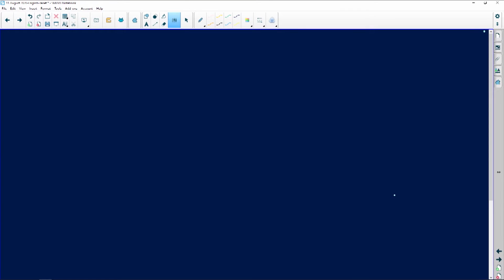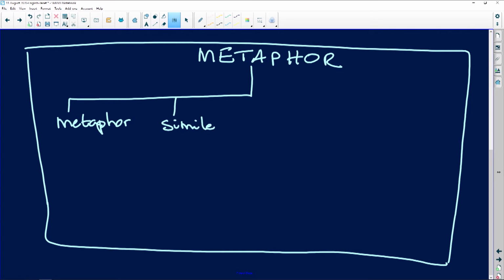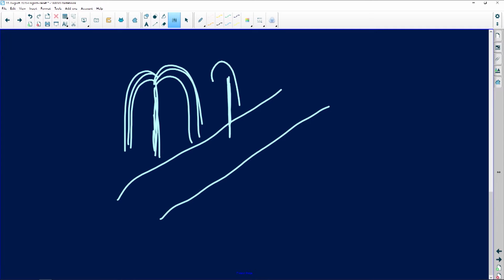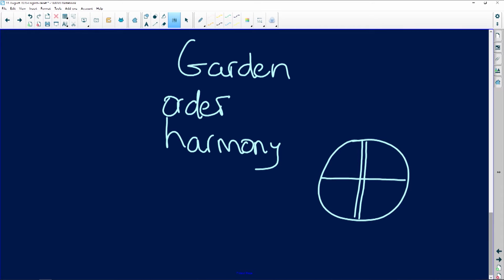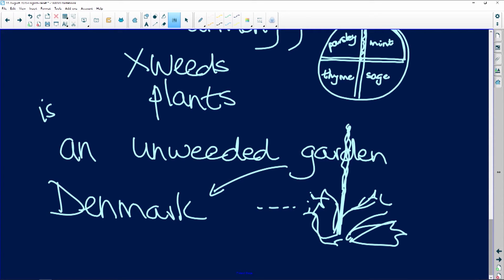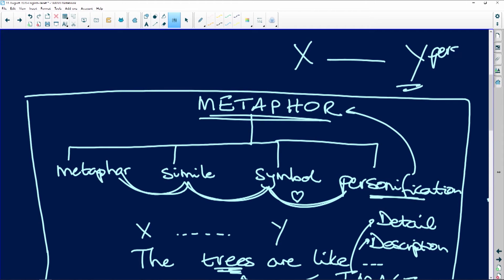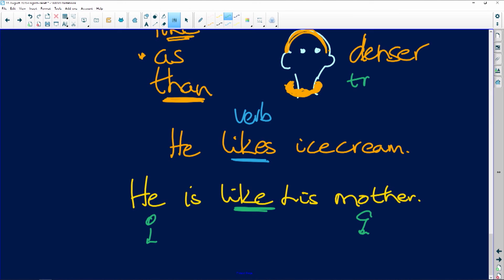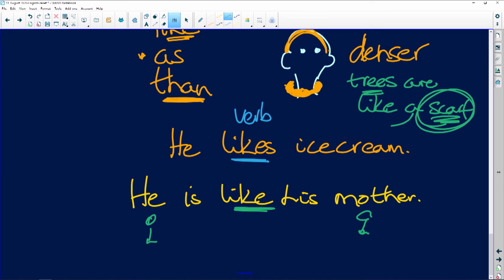English 2020: Simile and Metaphor